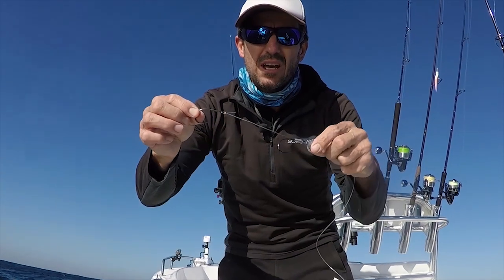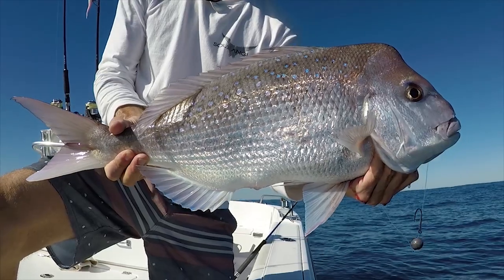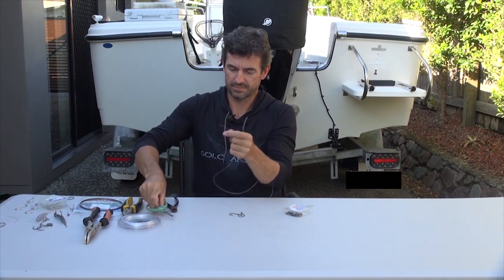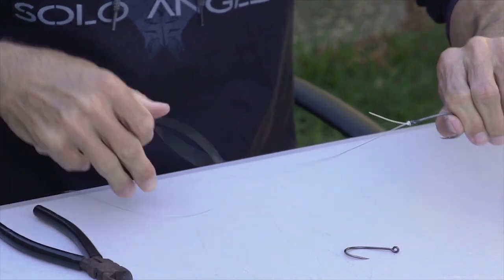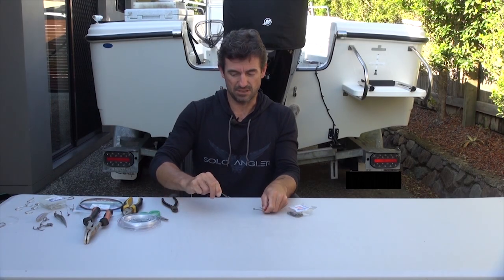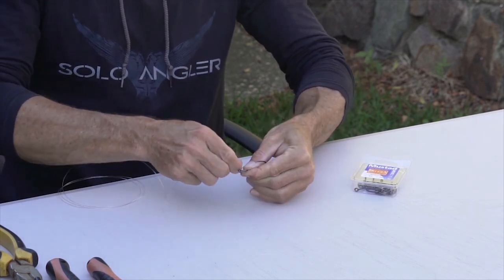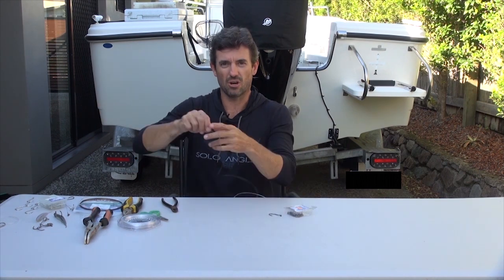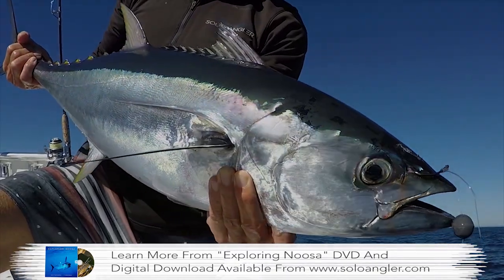How To Make a Snood or Snell Rig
Dave Leonard is 'Solo Angler', and he has a wealth of knowledge and tips to share spanning many of the most popular recreational fishing targets.

In this short segment Dave talks about the Snood or Snell rig. This easy to make rig is very strong, super versatile and can be used for live, cut or dead baits. It presents your offering in the best possible light to the wary fish

The full DVD is available at selected Tackle World stores, but it is a worthy addition to any anglers library no matter where you are around the country.

Tackle World